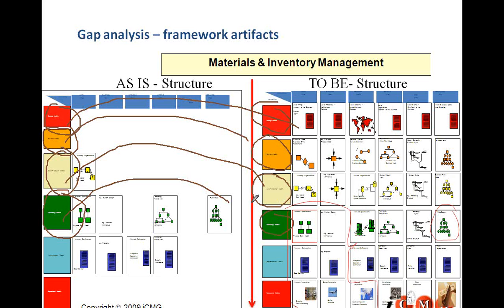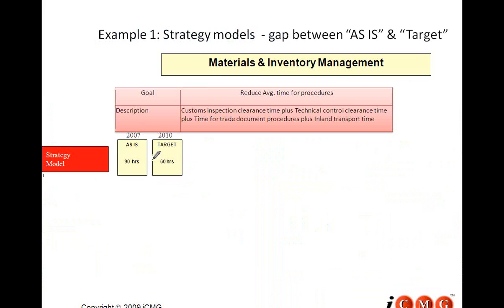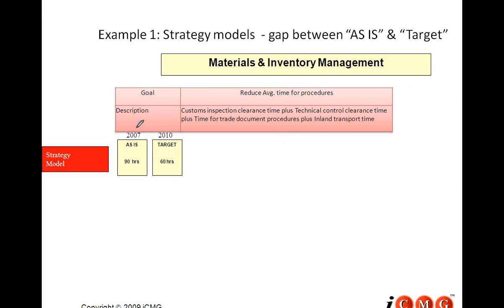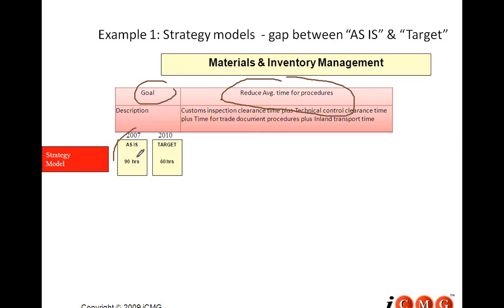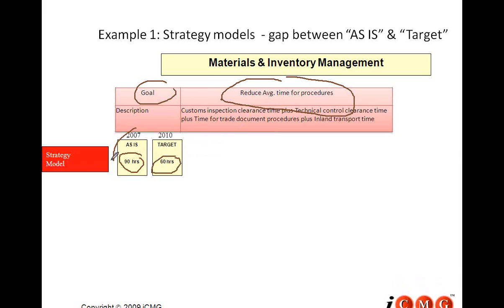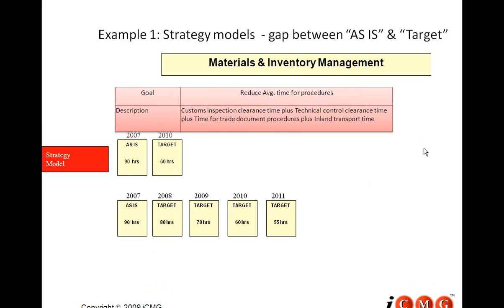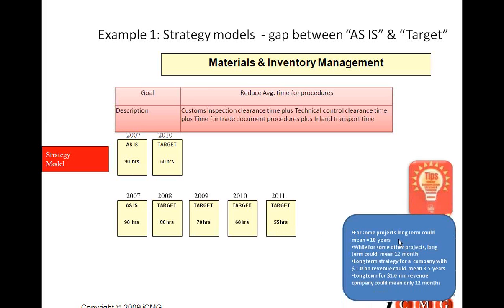Target Architecture - defining strategy model & roadmap sample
Target Architecture - defining strategy model and the road map sample. It's very important to do the gap analysis for each category of model such as strategy models, business models, system models, technology models, implementation models, operational models...for details